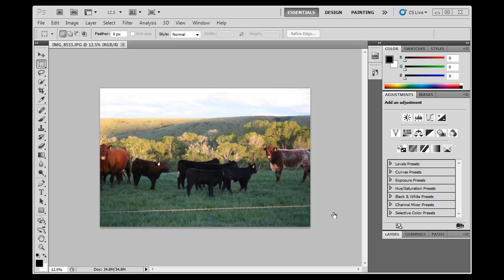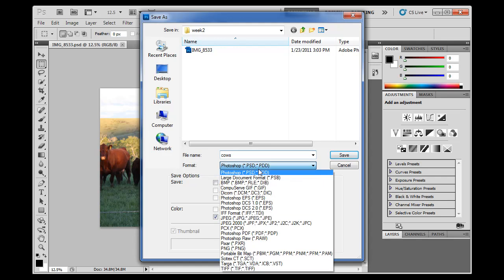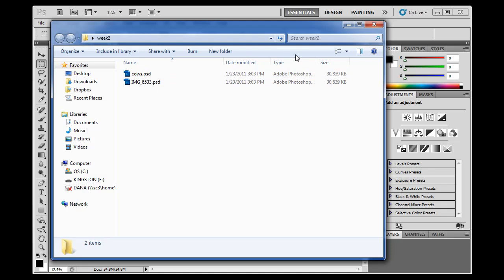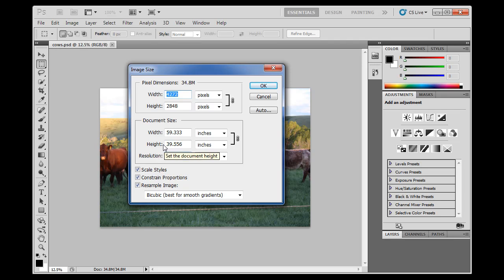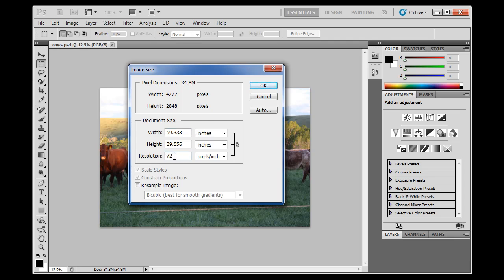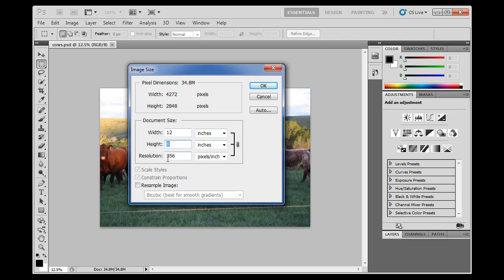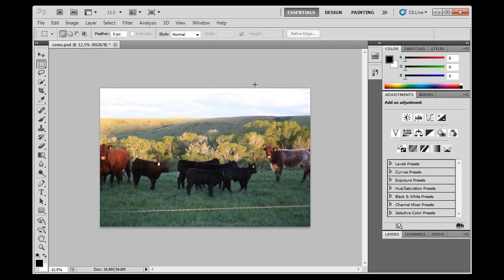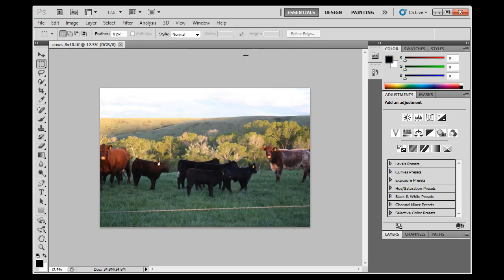Resize a Photograph for Print and Save it as a TIFF - Photoshop CS5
A tutorial on resizing images for print and saving them in the TIFF file format using Adobe Photoshop CS5 - DansCourses.com